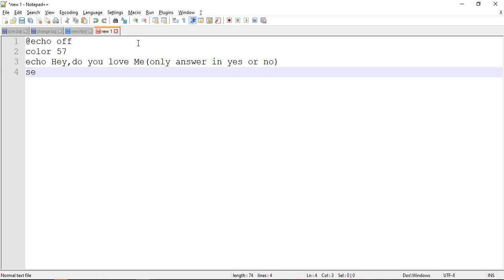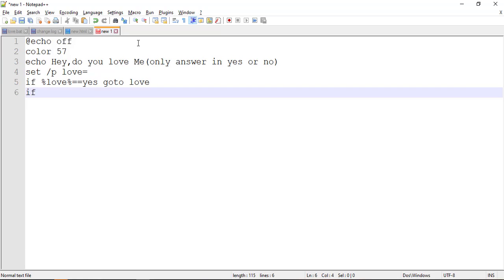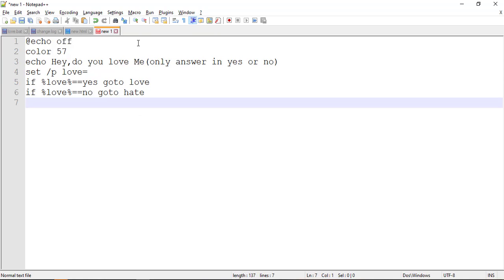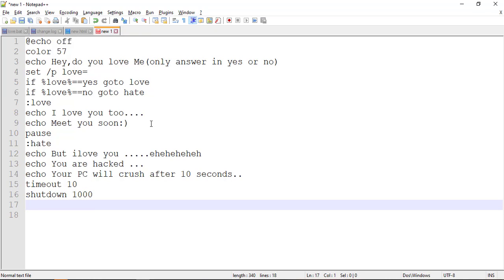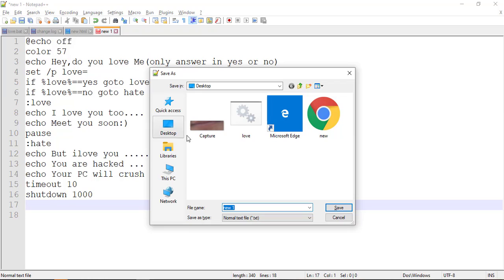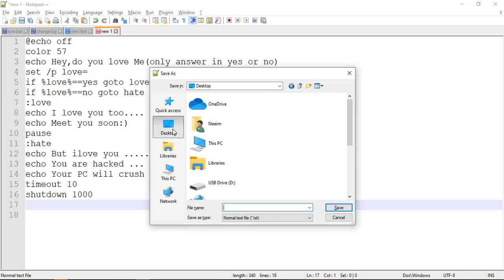How to make English amazing ilove you VIRUS with notepad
Hello
In this video i will show you how to make